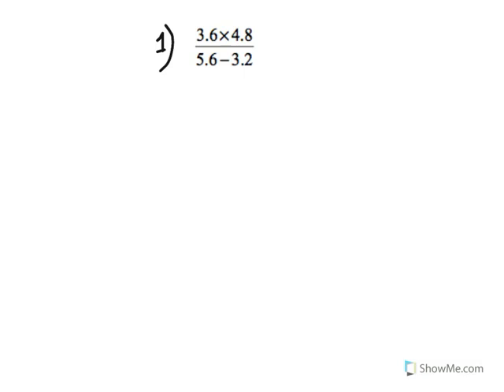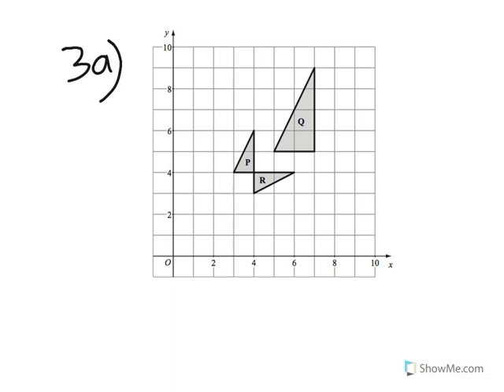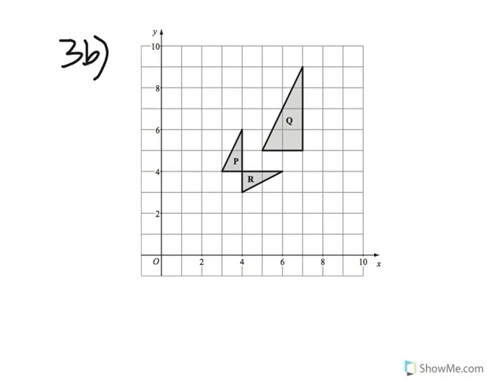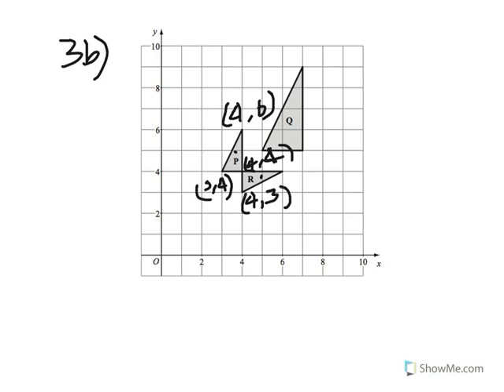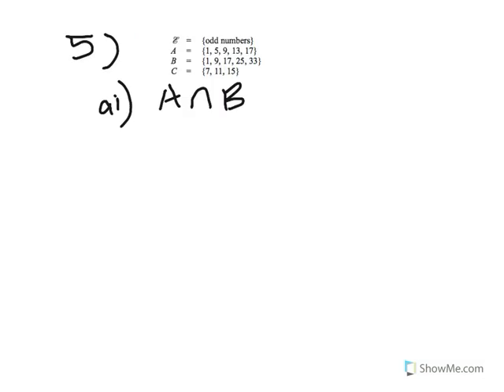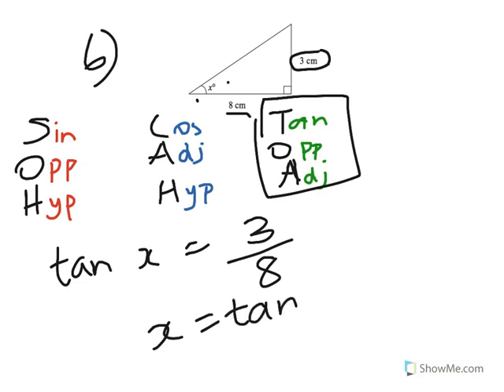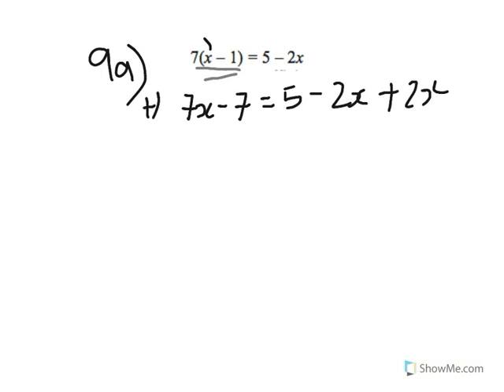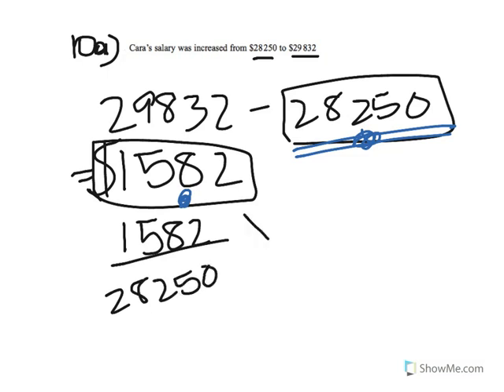DylAcademy - IGCSE Tutorial - Mathematics - Paper 3H May 2008 - Part 1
Part 1 tutorial for Paper 3H from May 2008.